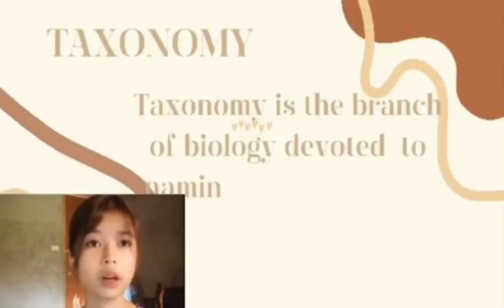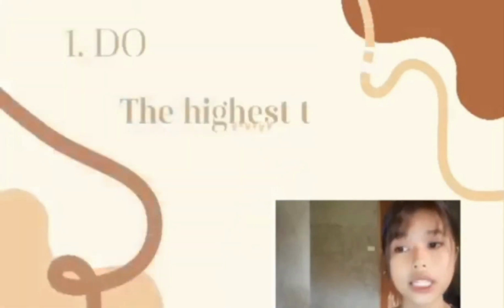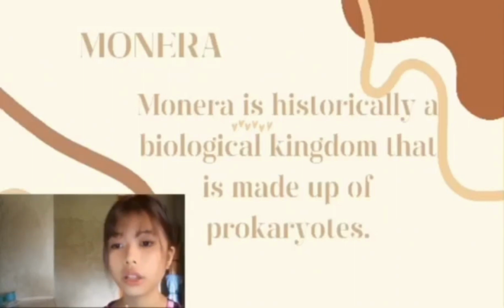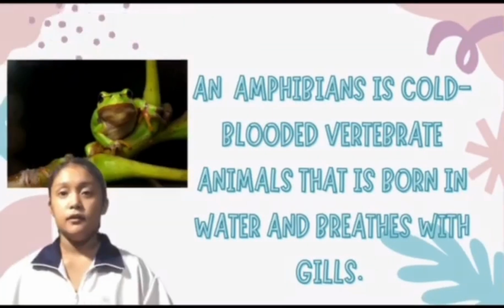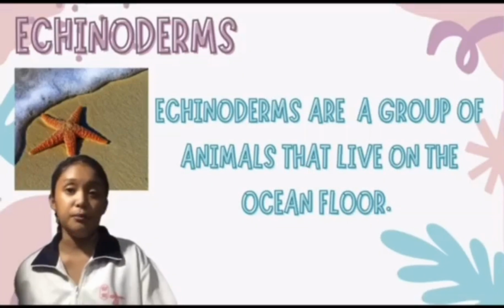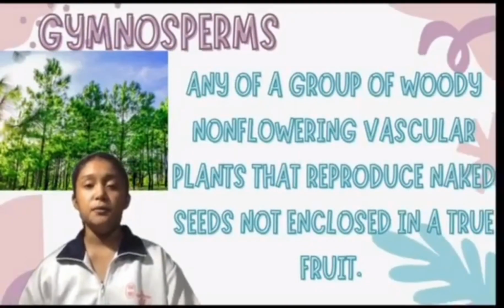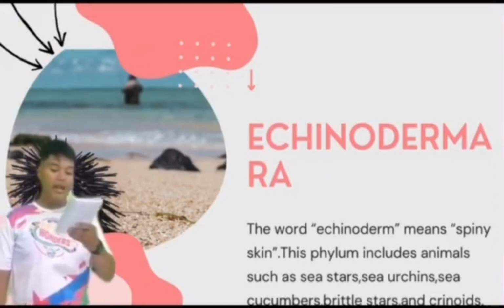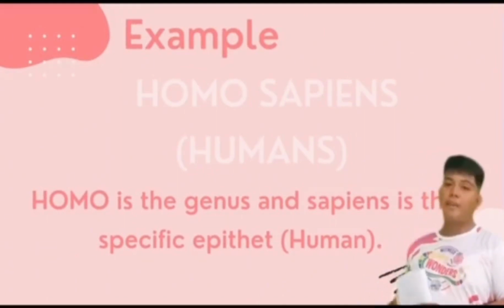Taxonomy| Teope, Fernandez Hanna, Canastra | Earth and Life Science